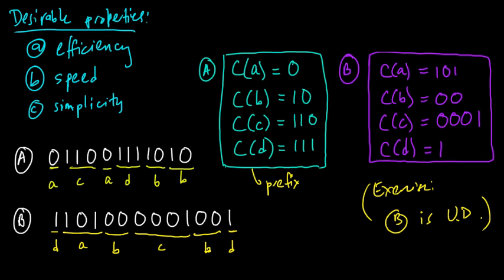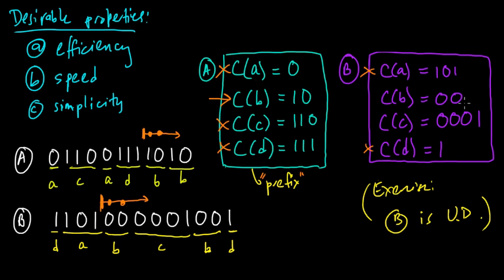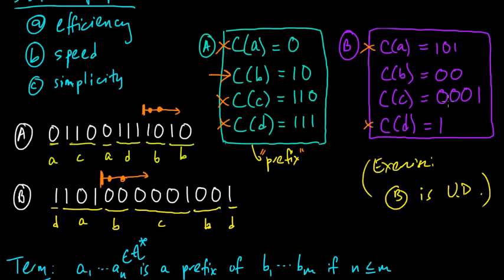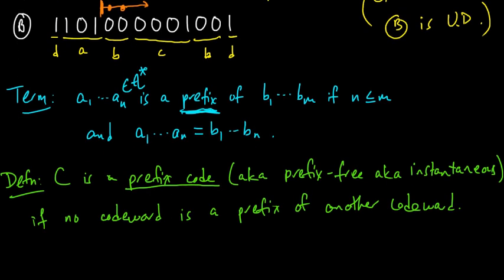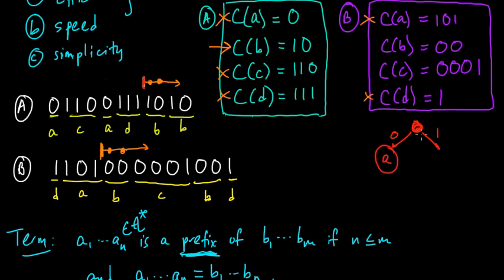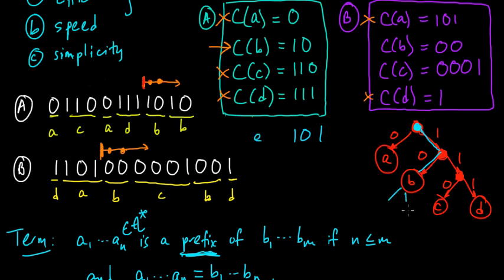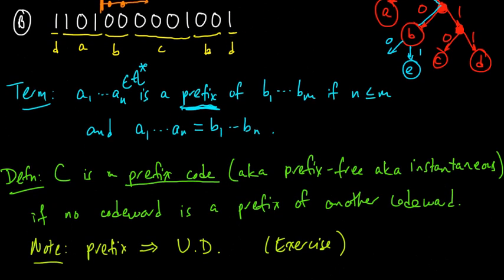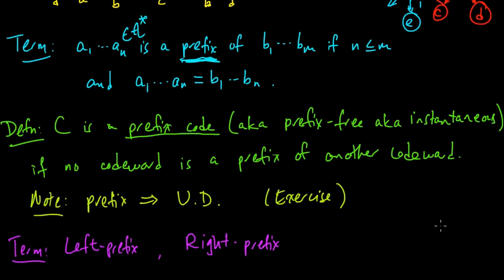(IC 2.5) Prefix codes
Definition of a prefix code (a.k.a. prefix-free code a.k.a. instantaneous code) for lossless compression.